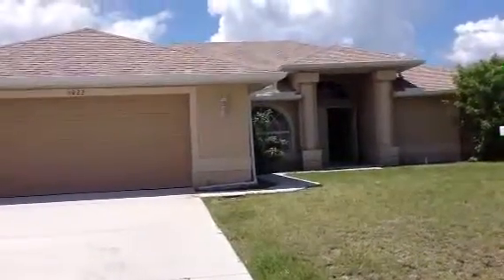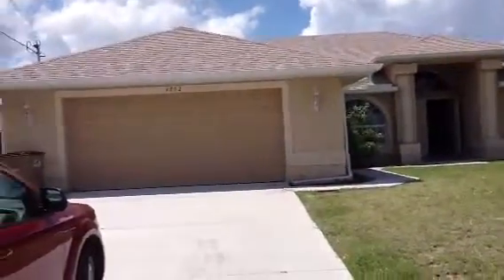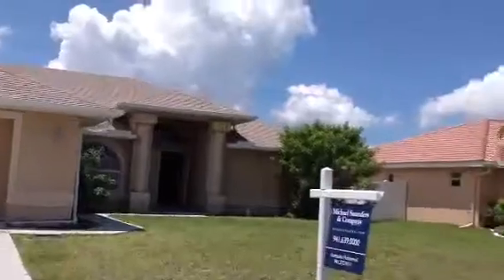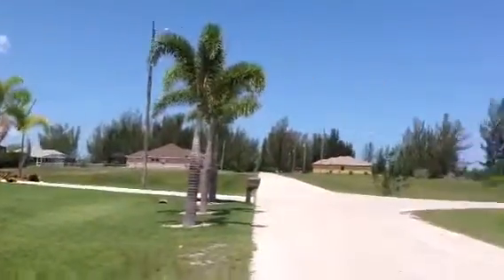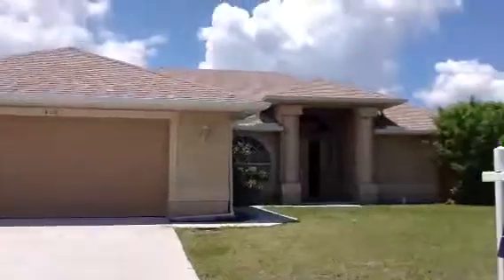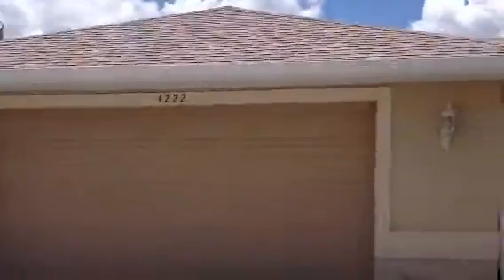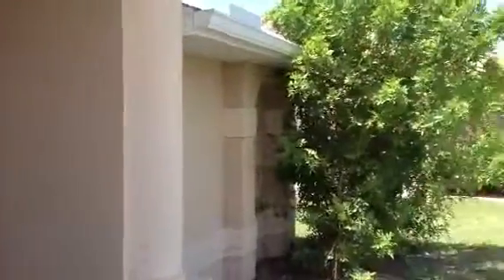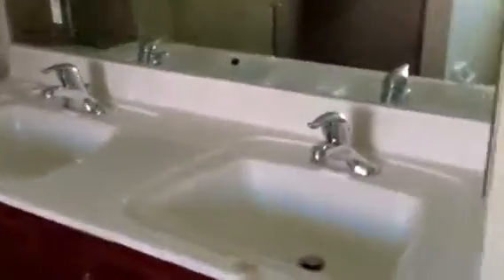Custom built Fry Home in Cape Coral Florida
Build this home, the dove model, on your lot, with a pool and liana, tile roof, 18 inch tile floors, granite counter tops and stainless steel appliances for under 200k !!

Pair this home with a gulf access lot for under 275k !!

Yes, you can custom build a new 2118 sqft. 4br/3bth home for less than an existing home will cost you!

This will create instant equity for you once completed.

So what are you waiting for? Grab your lot now and look to build will prices are still this low!

For more information and floor plans call:

Charles Sanders, Re/Max Island Harbor